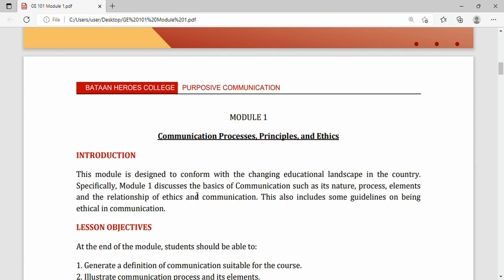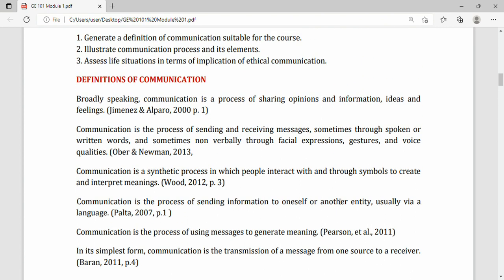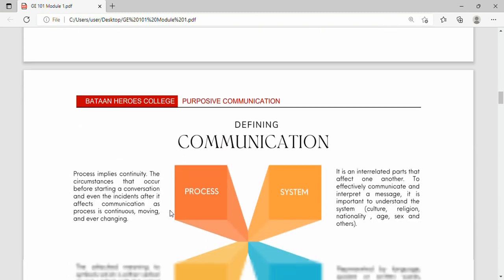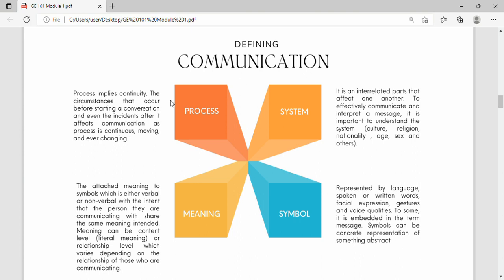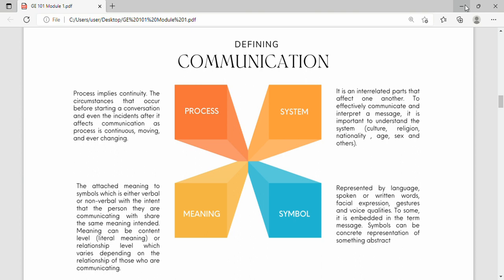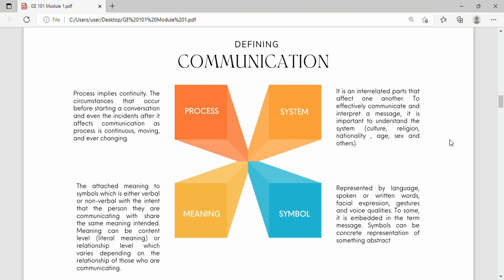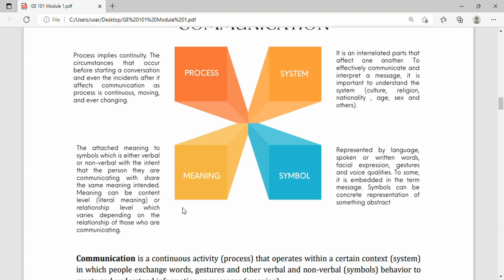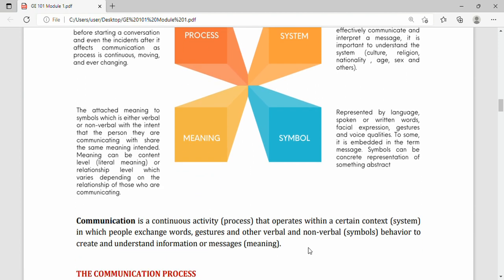Introduction to Communication - Purposive Communication